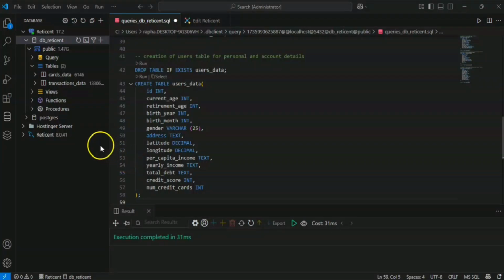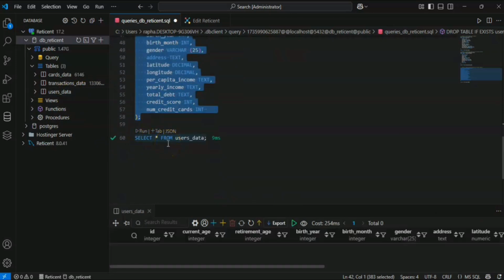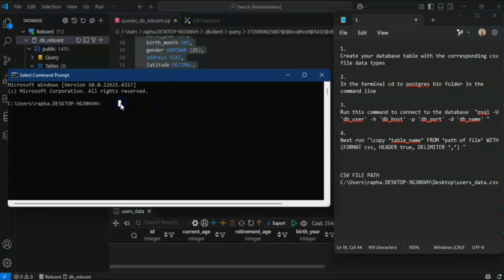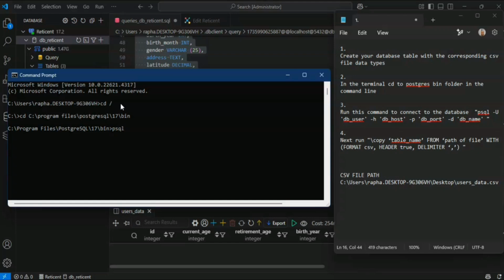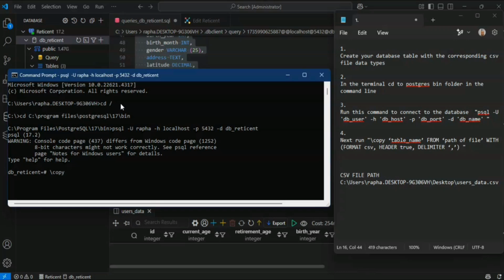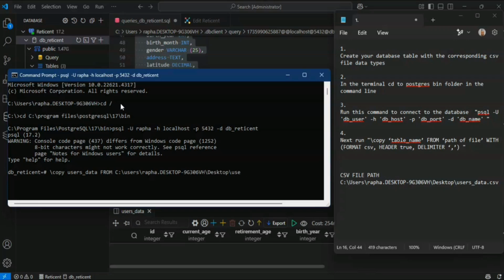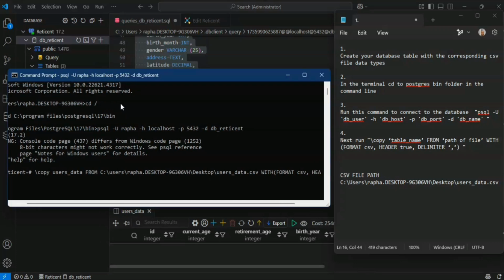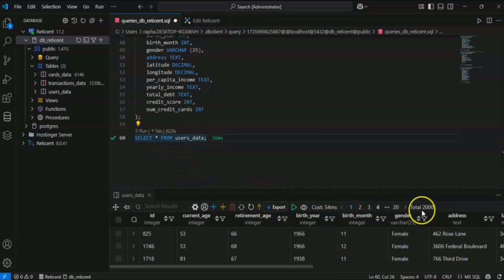𝗛𝗼𝘄 𝘁𝗼 𝗕𝘂𝗹𝗸 𝗜𝗻𝘀𝗲𝗿𝘁 𝗟𝗮𝗿𝗴𝗲 𝗗𝗮𝘁𝗮 𝗳𝗿𝗼𝗺 𝗖𝗦𝗩 𝗶𝗻𝘁𝗼 𝗮 𝗗𝗮𝘁𝗮𝗯𝗮𝘀𝗲 (𝟰 𝗦𝘁𝗲𝗽𝘀) 💹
I recently used this method while working on a data warehouse project, and it significantly saved time during ingestion. Here's a step-by-step guide anyone can follow 👇

𝟭. 𝗖𝗿𝗲𝗮𝘁𝗲 𝗬𝗼𝘂𝗿 𝗗𝗮𝘁𝗮𝗯𝗮𝘀𝗲 𝗧𝗮𝗯𝗹𝗲
Before importing, ensure your PostgreSQL table is ready. Each column should match the corresponding data type in your CSV file.

𝟮. 𝗢𝗽𝗲𝗻 𝗖𝗼𝗺𝗺𝗮𝗻𝗱 𝗣𝗿𝗼𝗺𝗽𝘁
Navigate to the PostgreSQL bin directory.

example:
' cd C:\Program Files\PostgreSQL\17\bin '

𝟯. 𝗖𝗼𝗻𝗻𝗲𝗰𝘁 𝘁𝗼 𝗬𝗼𝘂𝗿 𝗗𝗮𝘁𝗮𝗯𝗮𝘀𝗲
Run the following command to connect:

' psql -U your_db_username -h your_db_host -p your_db_port -d your_db_name '

If prompted for password, enter your database password.

𝟰. 𝗕𝘂𝗹𝗸 𝗜𝗻𝘀𝗲𝗿𝘁 𝘄𝗶𝘁𝗵 \𝗰𝗼𝗽𝘆 𝗢𝗻𝗰𝗲 𝗰𝗼𝗻𝗻𝗲𝗰𝘁𝗲𝗱 𝘁𝗼 𝘁𝗵𝗲 𝗱𝗮𝘁𝗮𝗯𝗮𝘀𝗲 𝘁𝗲𝗿𝗺𝗶𝗻𝗮𝗹
run:

' \copy your_db_table_name FROM 'C:/full/path/to/yourfile.csv' WITH (FORMAT csv, HEADER true, DELIMITER ',') '

𝗣.𝗦:
✅HEADER true - tells Postgres to skip the first row (column names)
✅Adjust the delimiter if your CSV uses a different separator like semi-colon (;)

𝗪𝗵𝘆 𝗧𝗵𝗶𝘀 𝗠𝗮𝘁𝘁𝗲𝗿𝘀:
Efficient data loading is crucial in real world data engineering or analytics projects. Whether you're working on local data transformation or building a data warehouse, mastering simple import tricks like this boosts your productivity and speed.

Was this helpful? Drop a comment if you use another method!

hashtag#CSVImport hashtag#DataEngineering hashtag#PostgreSQL hashtag#SQL hashtag#ETL hashtag#DataProjects hashtag#ProductivityTips hashtag#DataLoading hashtag#RaphaelLevinder